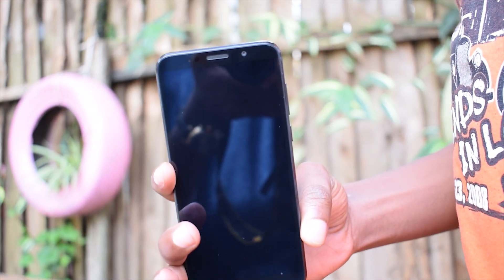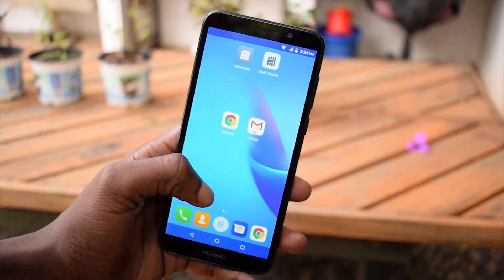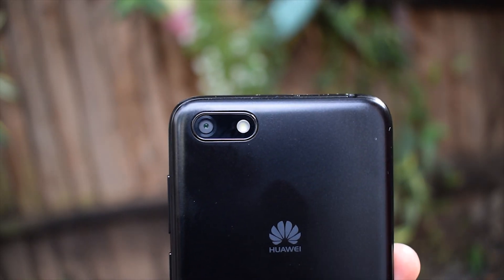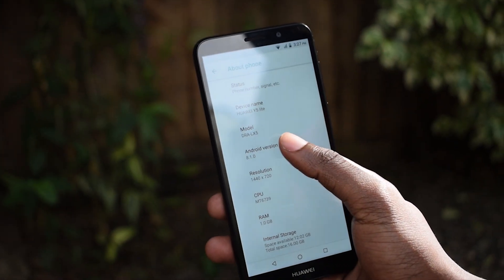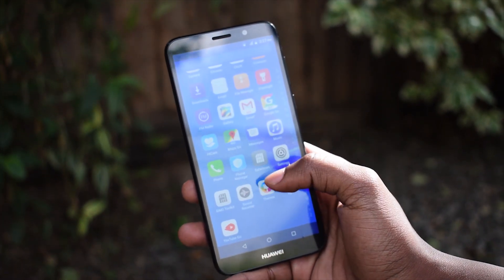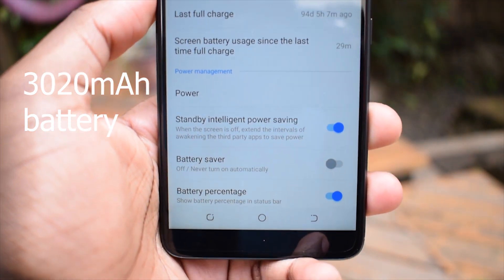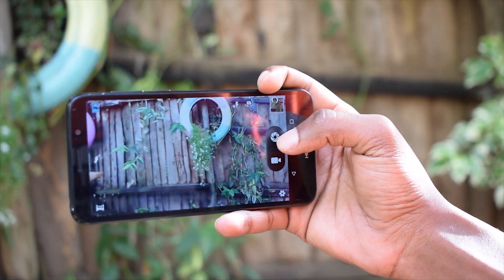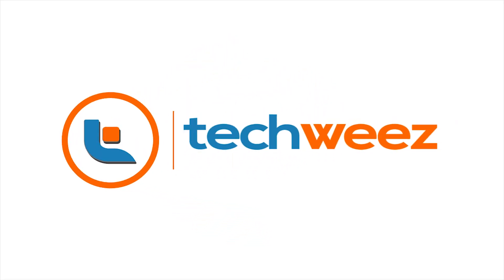Huawei Y5 lite Impressions!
The Huawei Y5 Lite is the second device Huawei launches that runs on Android Go. However, what more does it bring to the table other than a budget price?

Social: @indeadline | @techweez